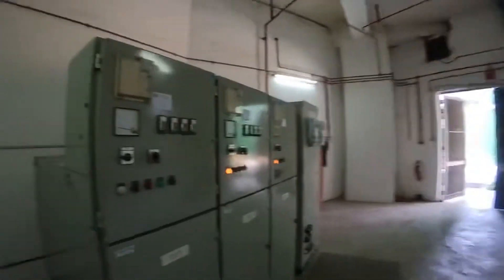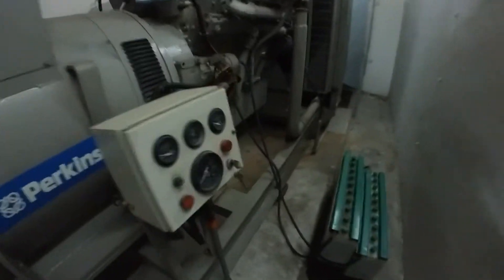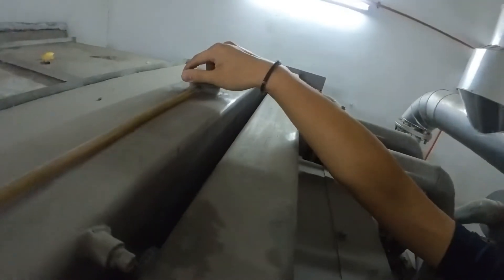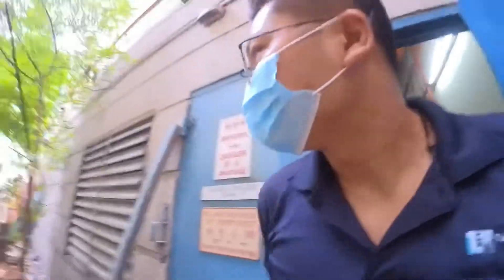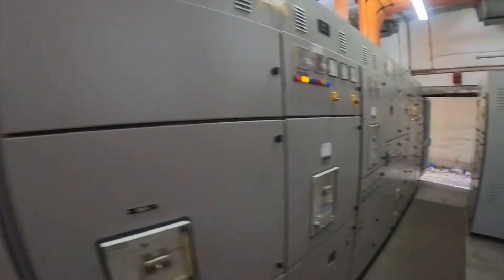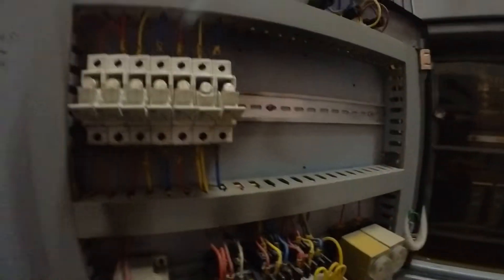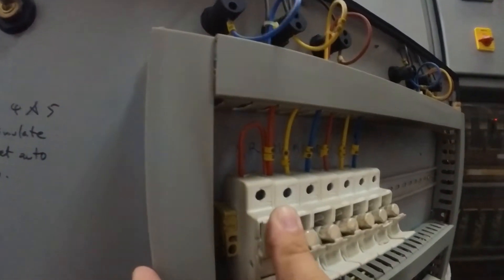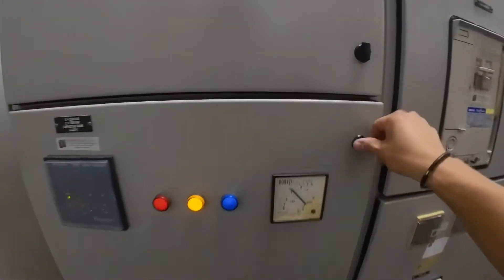Ritz Carlton Residences Genset Test Run